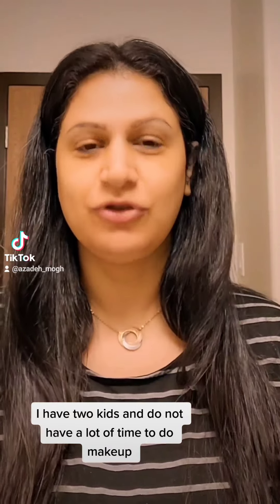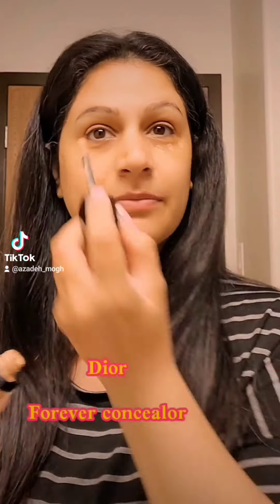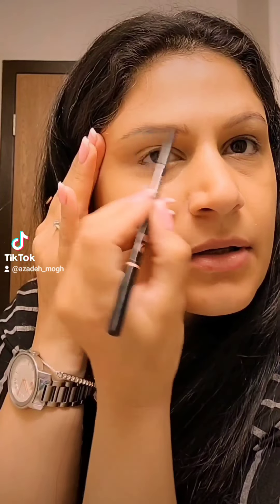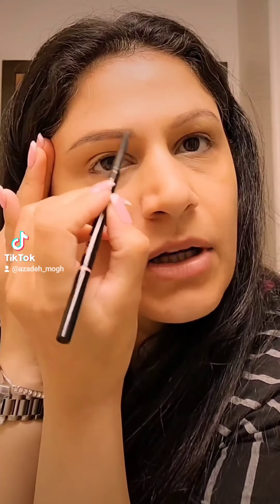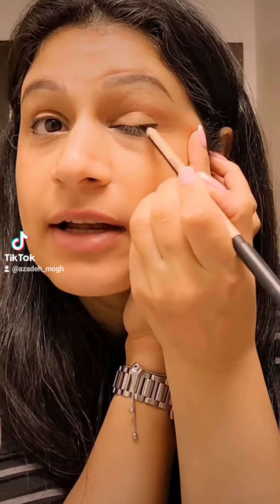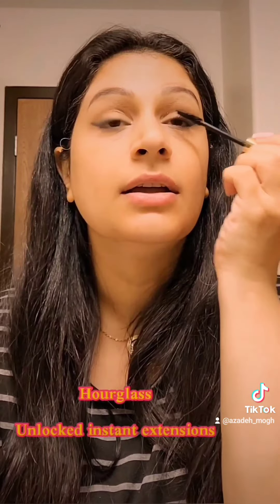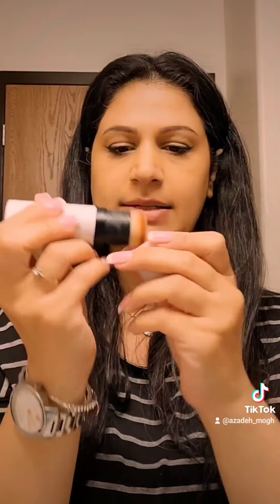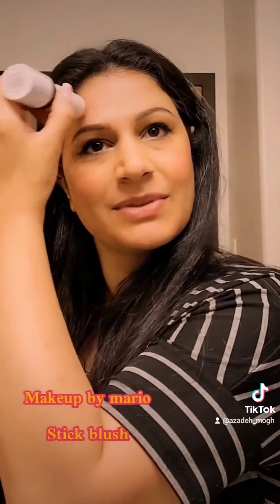How to do a make up in less than 5 mins چطور کمتر از پنج دقیقه آرایش کنیم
من چون خودم دو تا بچه کوچیک دارم خوب میدونم که نمیشه زمان زیادی رو برای آرایش کردن بزاریم. این ویدیو کمک میکنه شما هم زود آرایش کنید.
 I have two little kids. so I don't have a lot of time to spend for doing makeup. in this video you will learn , how to do the makeup in less than 5 mins 👍